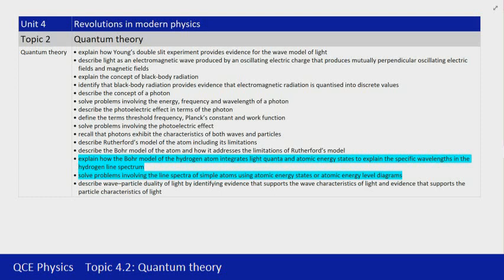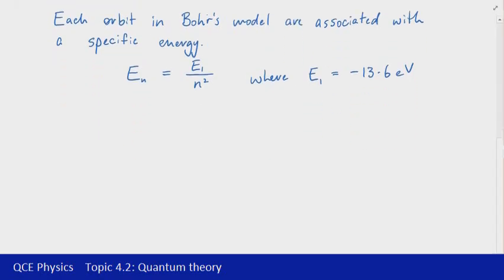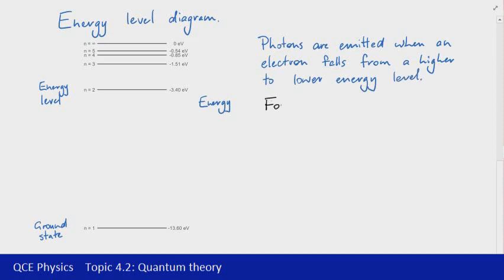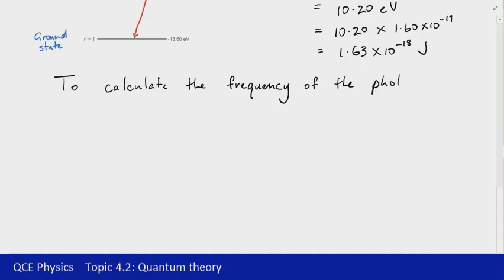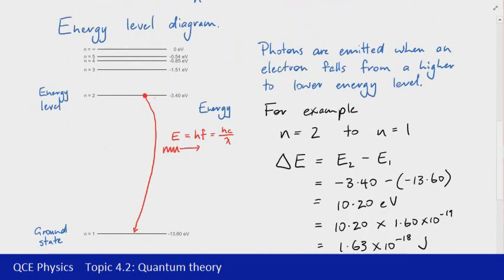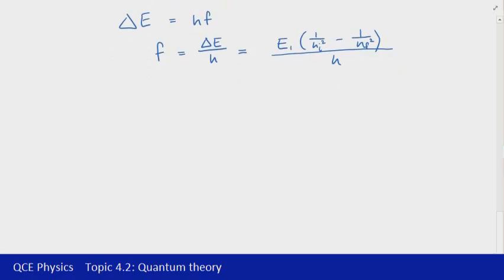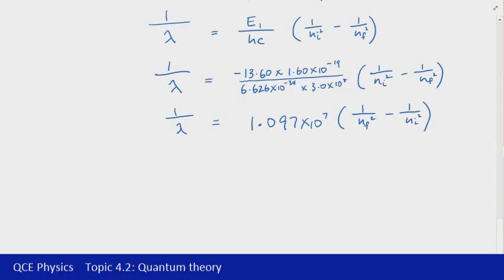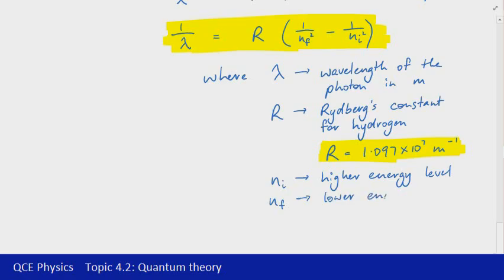QCE Physics - 4.2 Quantum theory Part 9: Hydrogen emission spectrum